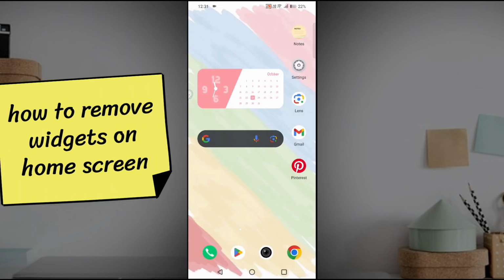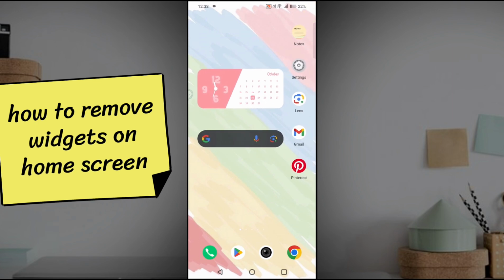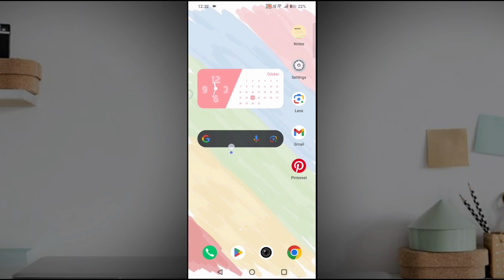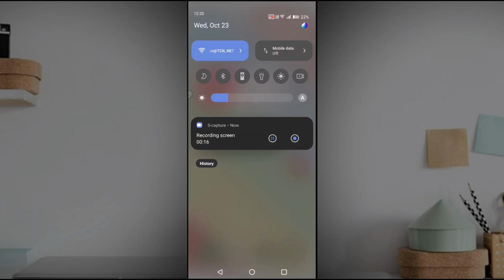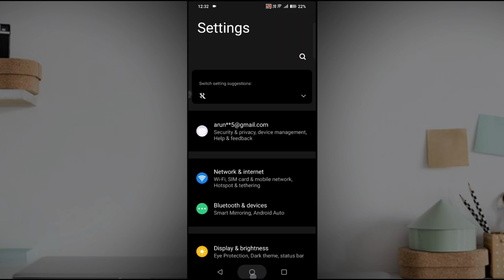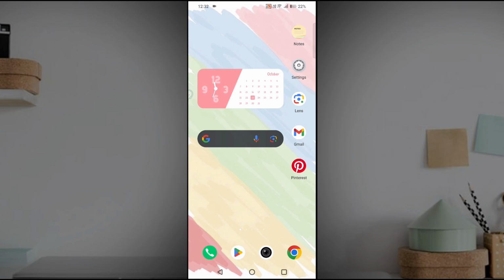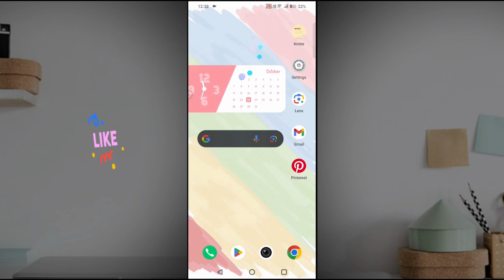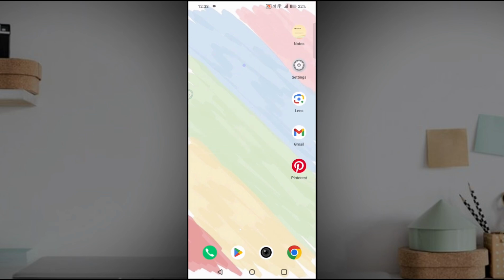How To Remove Widgets From Home Screen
This is how you can remove widget from home screen permanently. When if you want to create some space on the home screen you need to clear or delete or remove widgets, you need to press and hold on the particular widget so that you will get the remove option. Select Remove option to delete widgets from home screen.